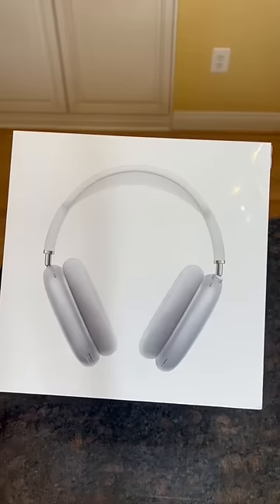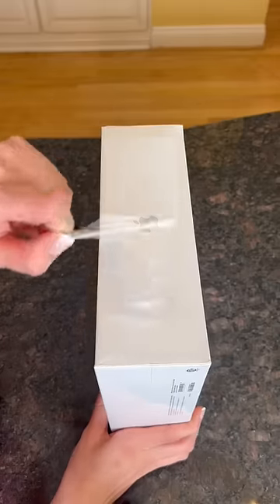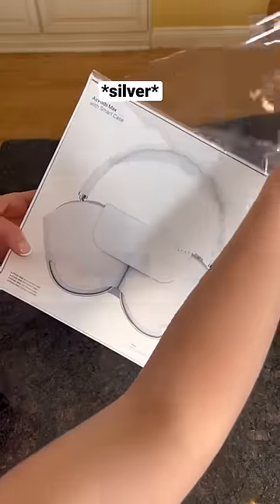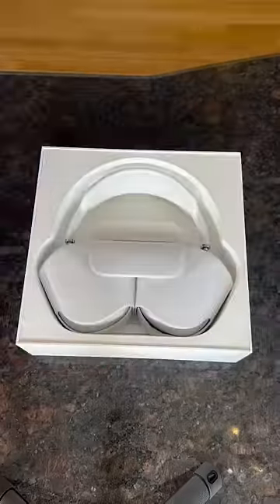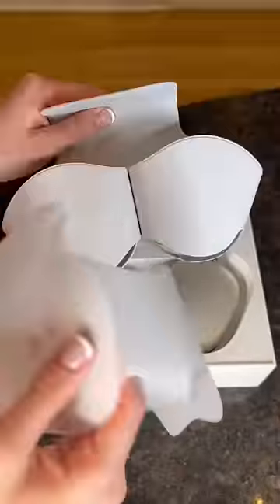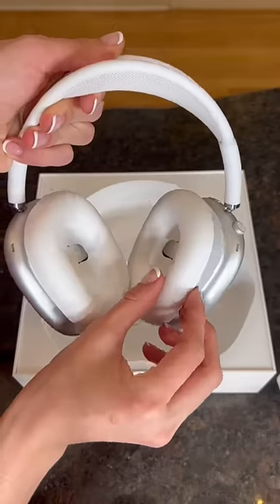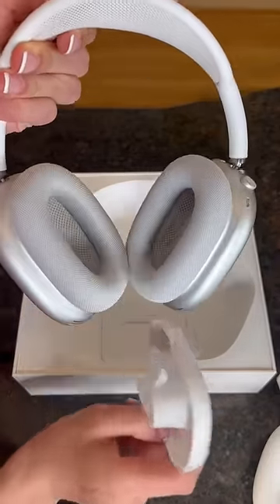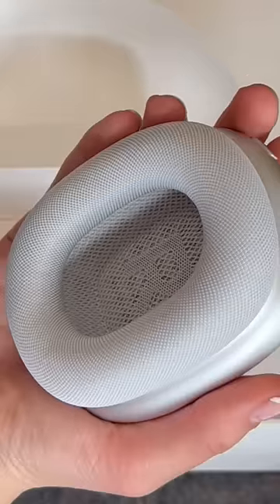Apple Airpods Max Unboxing!!🤩 Is it worth it?